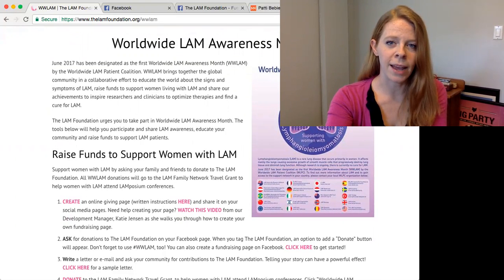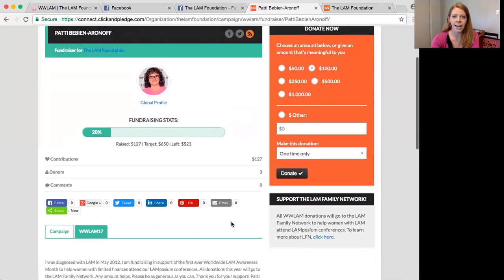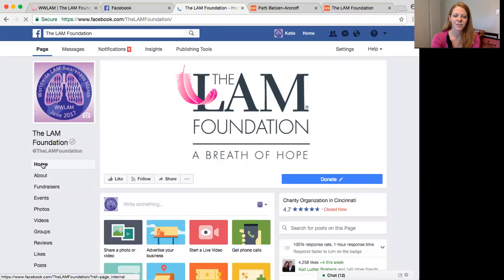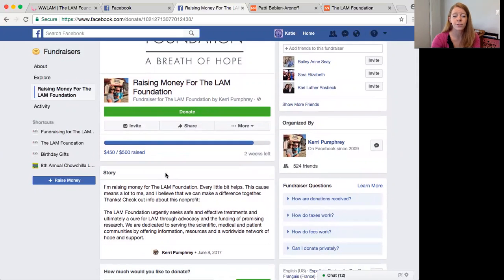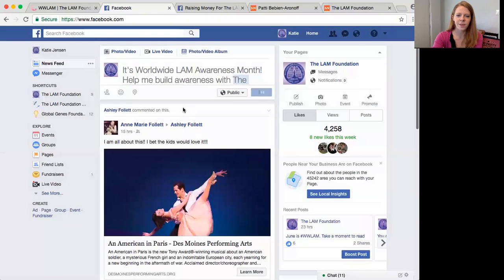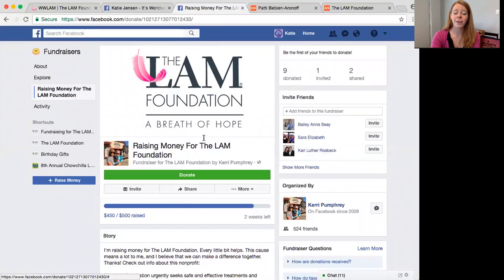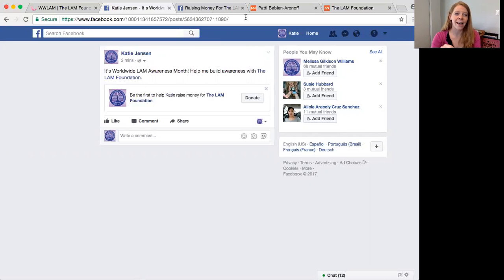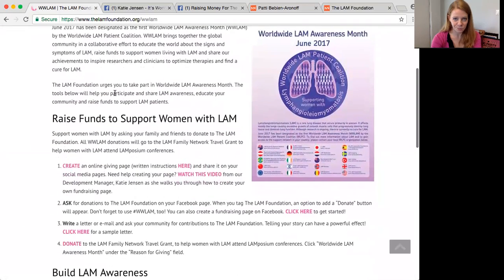WWLAM Fundraising 2.0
Katie Jensen reviews three different ways to raise funds online for The LAM Foundation and WWLAM, including pros/cons, examples, and some tips!